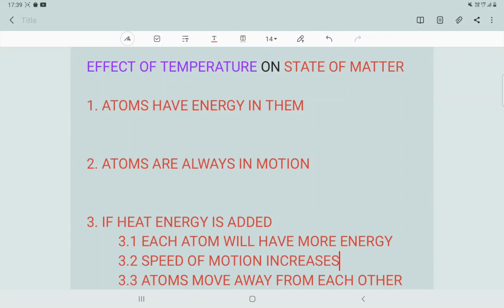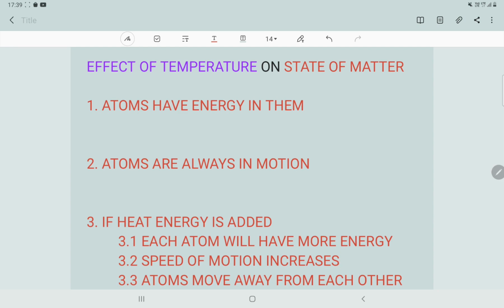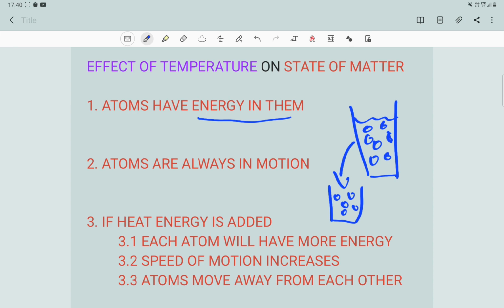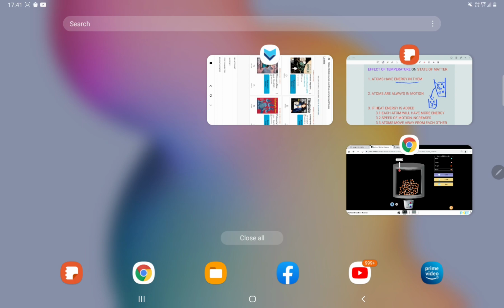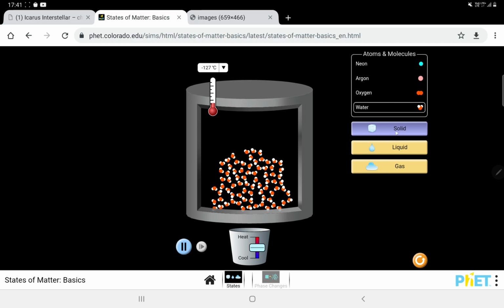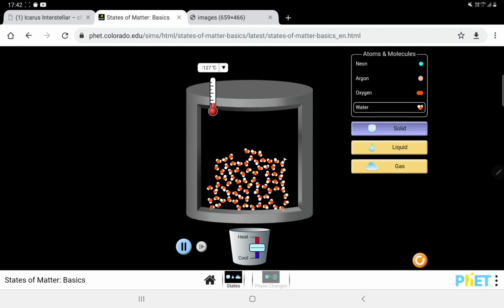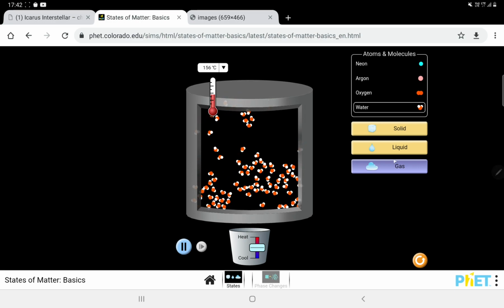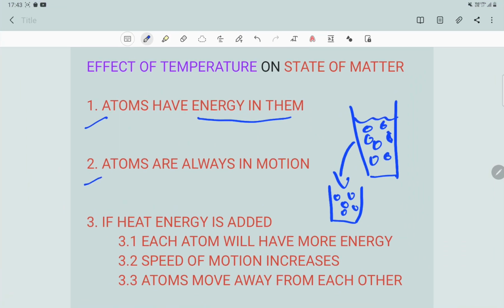Effects of heat-1; Grade 7